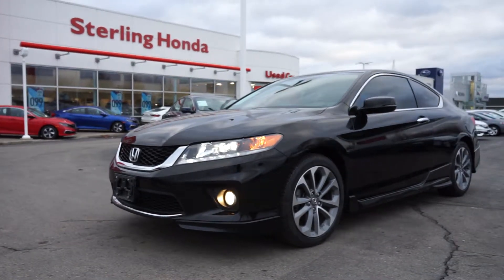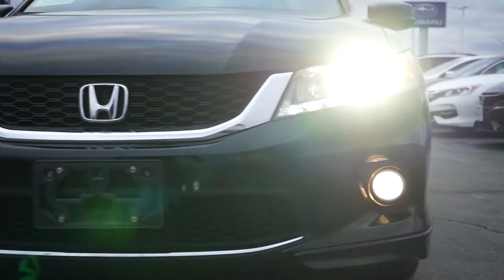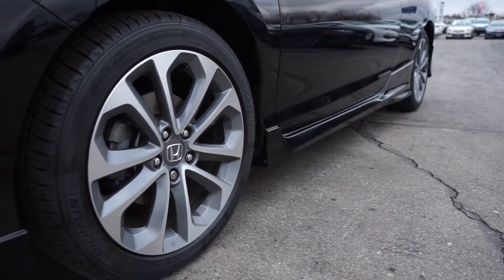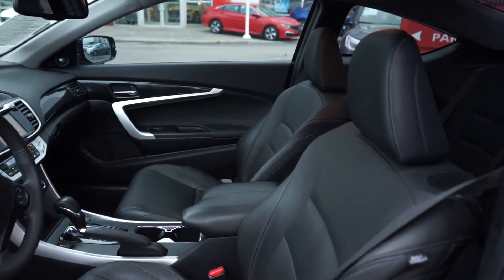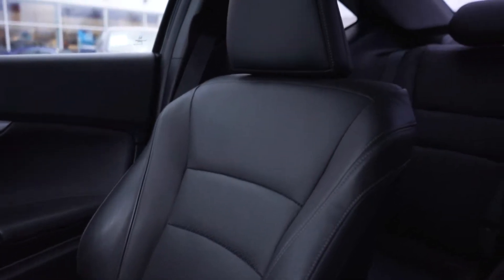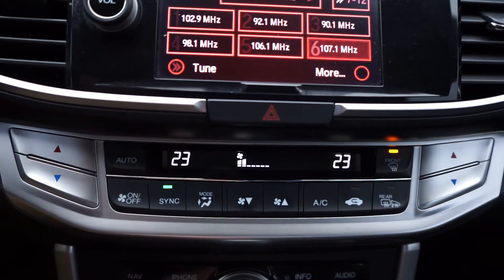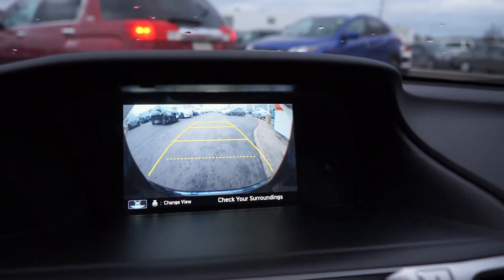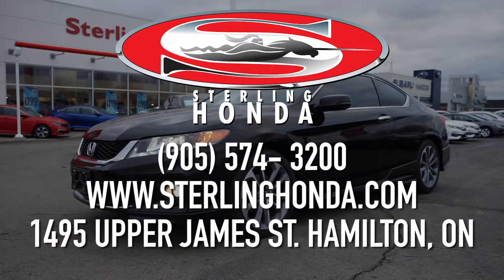*SOLD* 2015 Honda Accord EX-L Coupe V6: Features & Walk-around (Sterling Honda)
*SOLD*
Stock Number:  1004410